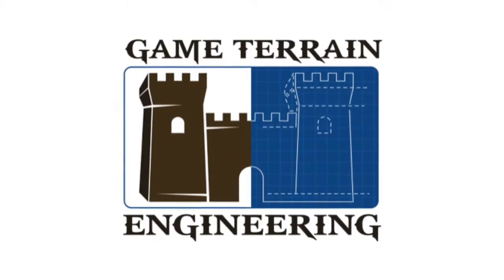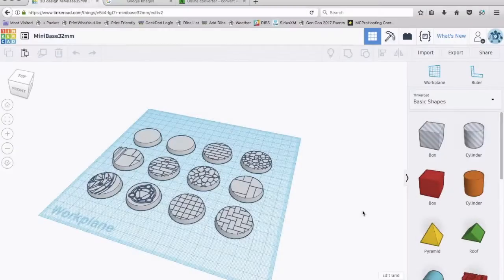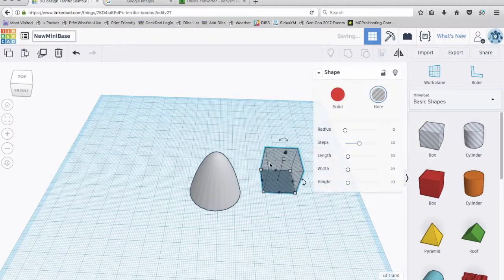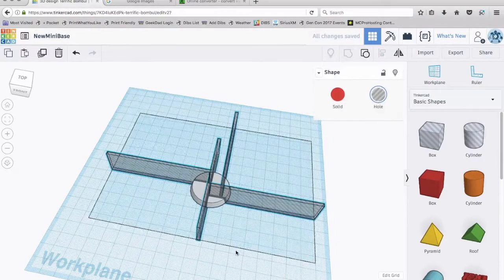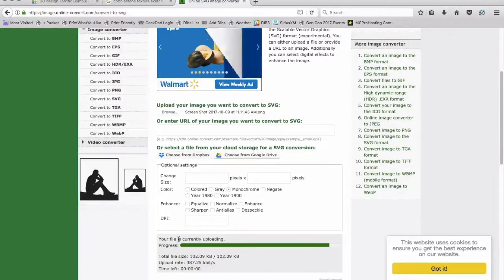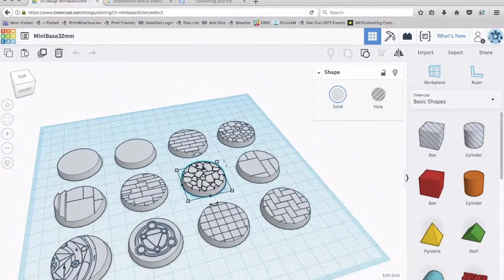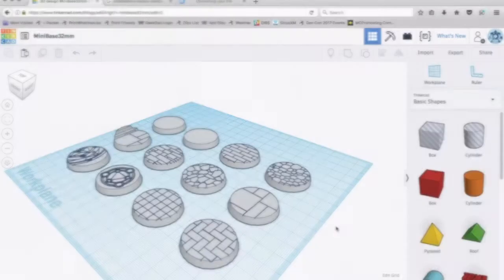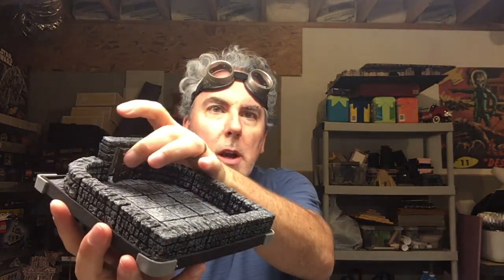GTE 031 -- Design Custom Miniature Bases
In this episode, I'll show you step-by-step how to create your own custom miniature bases using Tinkercad. With a 3D printer, you'll also be able to print them out quickly.

If you don't have a 3D printer, the following print-on-demand services can do it for you:

You can download the 10x custom mini bases (plus 2x blanks) from this episode and learn about Fat Dragon Games' Dragonlock 3D printable terrain by visiting this link:

online-convert.com: convert images to SVG files